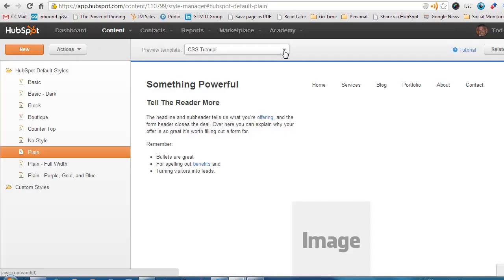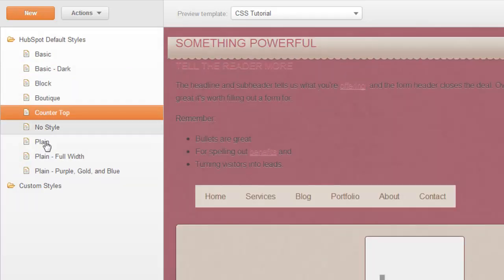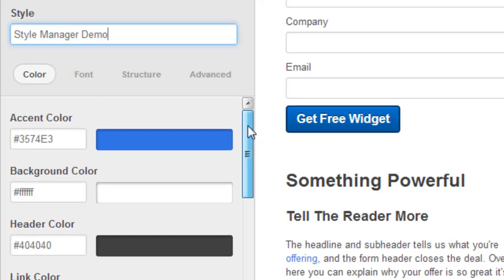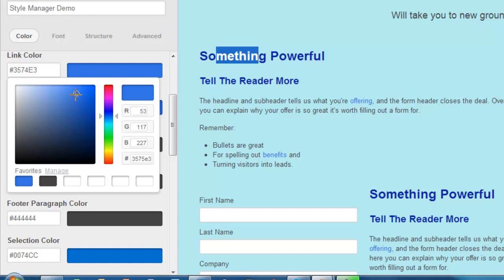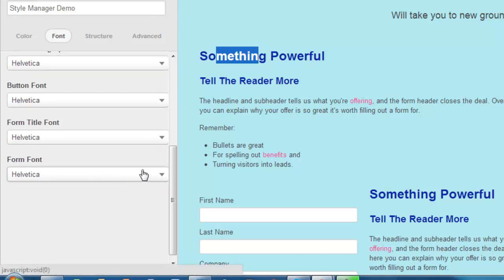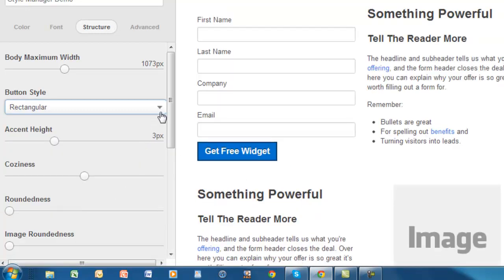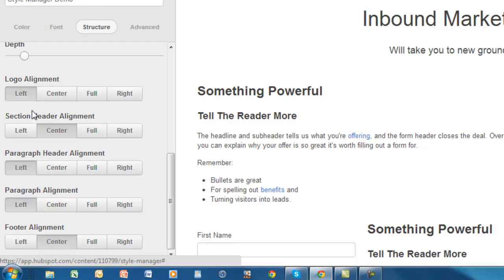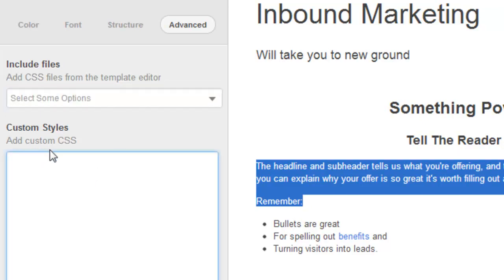Hubspot Style Manager Overview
In this video, we provide a general overview of the Hubspot Style Manager and how you can alter existing out-of-the-box styles, create your own styles or add your own custom CSS to create almost any type of look & feel for your Hubspot pages